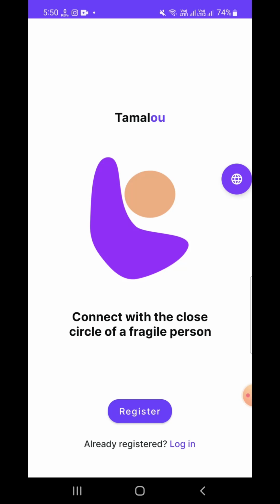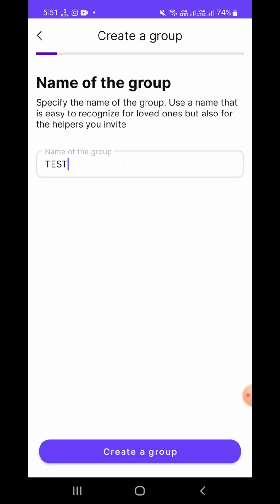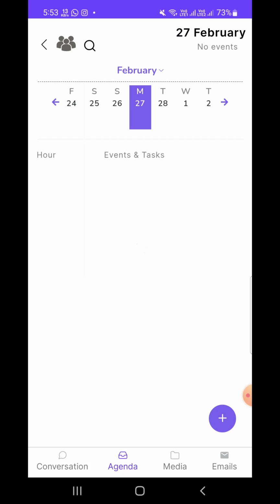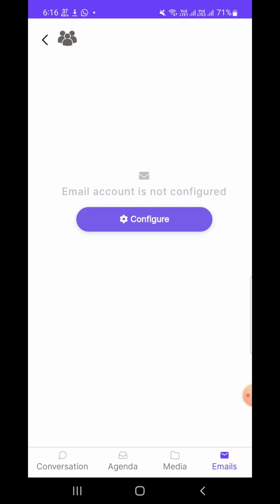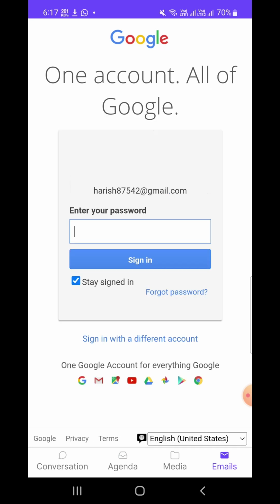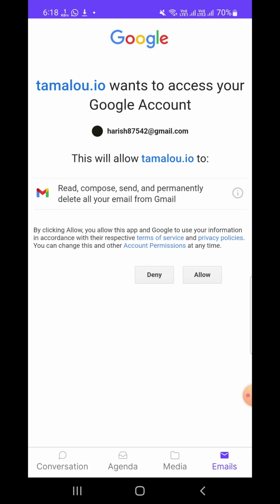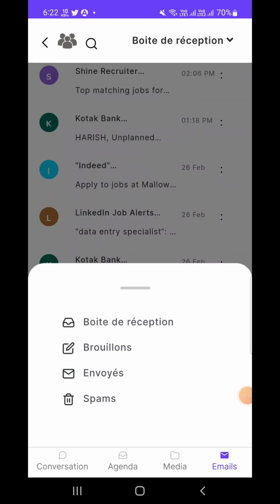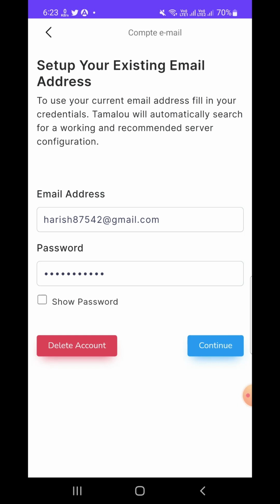Tamalou - How we plan to use the Google user data we get from scopes